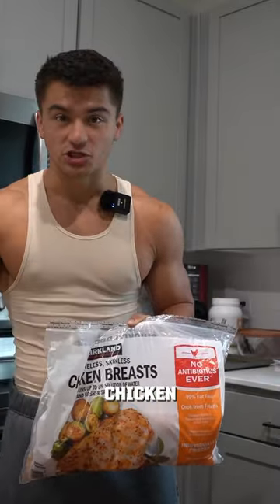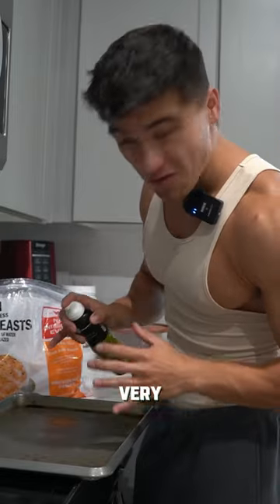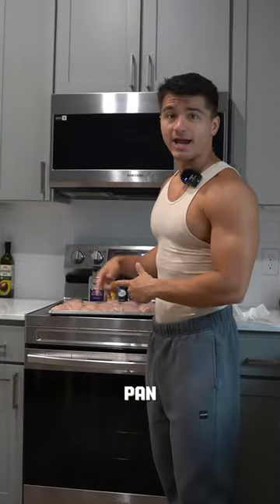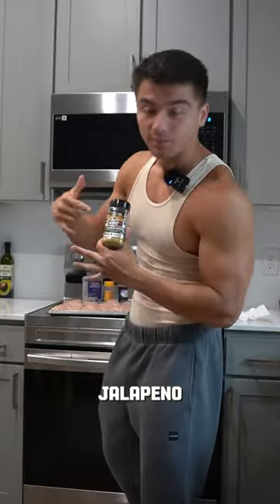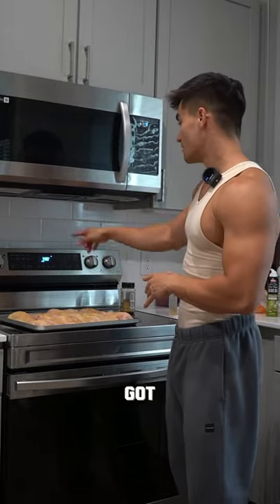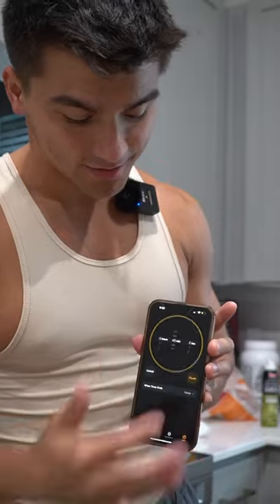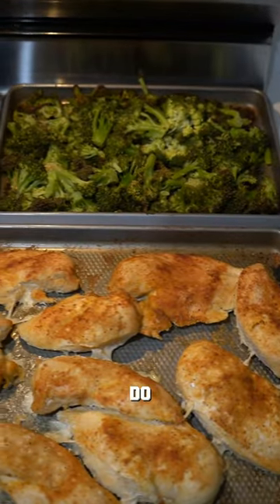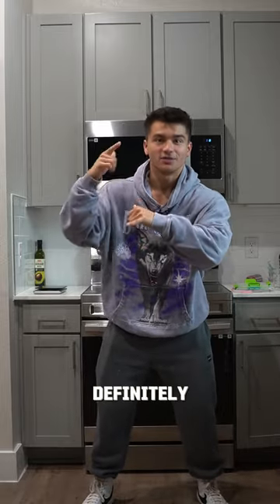CHICKEN MEAL PREP